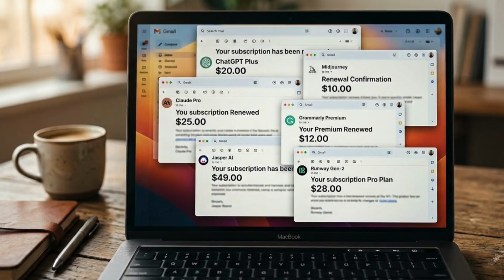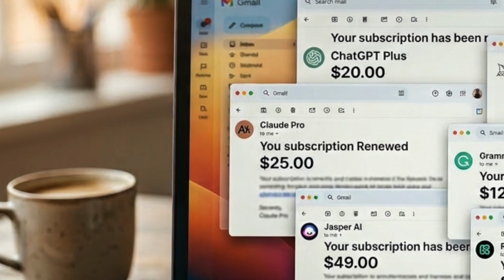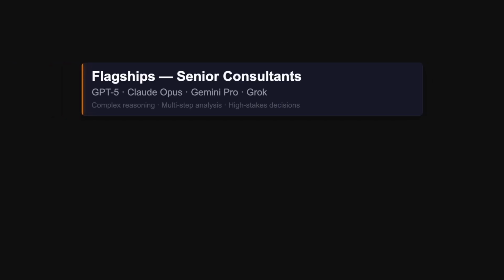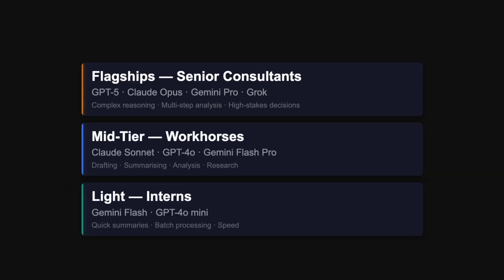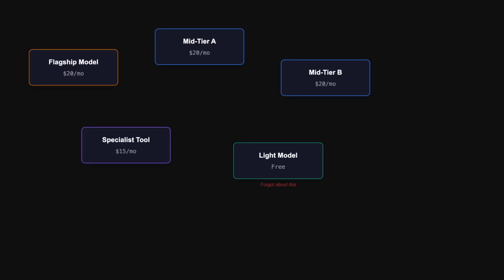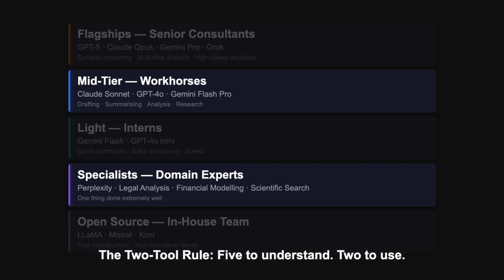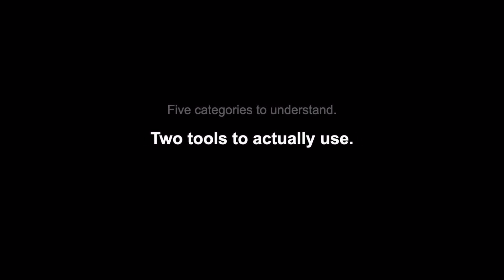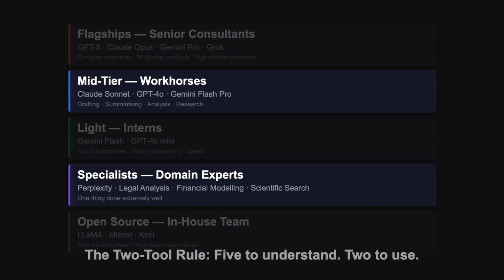Every AI Model Explained for Business Leaders (ChatGPT, Claude, Gemini and Perplexity)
There are dozens of AI models available right now. This video explains every type
  in plain language — not for developers, but for experienced professionals who need
  to choose the right ones for their work.

  In this video:
  • The 5 types of AI model — and what each one is actually for
  • The staffing analogy that makes the whole landscape make sense
  • Where most professionals go wrong (and why they end up with 6 subscriptions)
  • The Two-Tool Rule — 5 types to understand, 2 to pay for
  • One platform that gives you access to every major model (without separate subscriptions)

  Who this channel is for:
  Senior managers, directors, and business owners who need to make real decisions
  about AI — without the hype, without the panic.

  Chapters:
  0:00 Five types. You need two.
  1:15 Why most AI advice misses the point
  2:15 The spectrum: flagships, workhorses, and interns
  4:00 Where most people get it wrong
  5:00 The two categories nobody tells you about
  5:30 The trap: categories aren't a shopping list
  6:15 The Two-Tool Rule
  7:00 What happened when she used it
  7:30 Your one action this week
  7:50 What this channel is about
  8:15 One platform, every model (Perplexity)